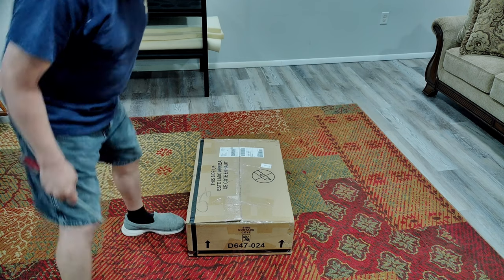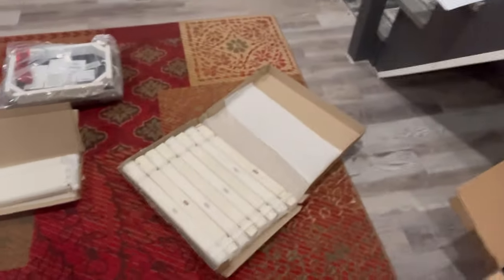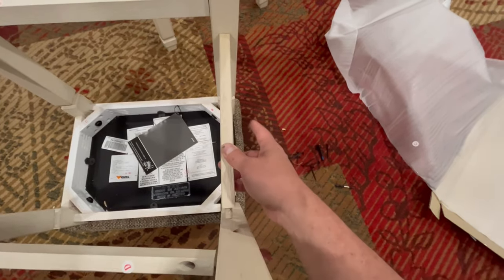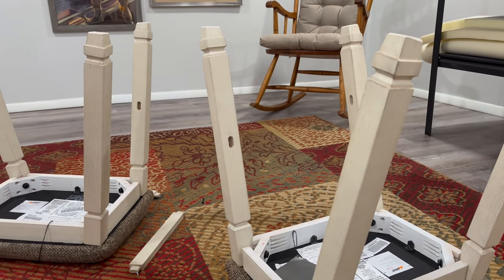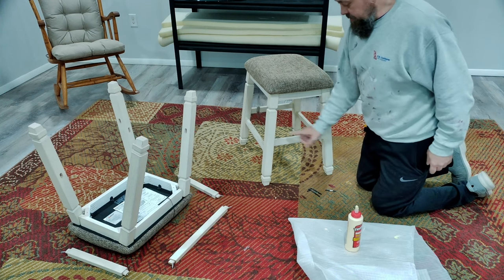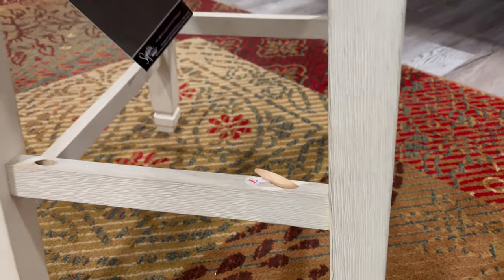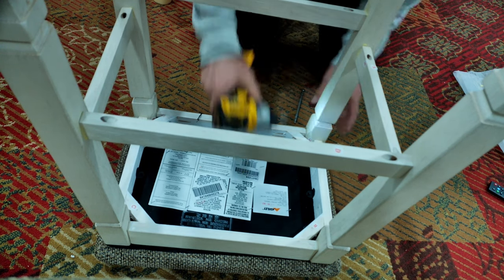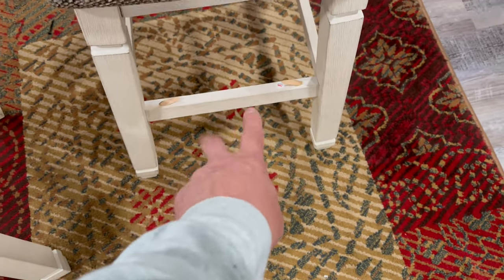How to overcome manufacturing issues on Ashley stool assembly.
Showing problems and how to correct them while building some Ashley Furniture stool for a customer. Had to do a little custom work to fix issues with the stools.

Ashley Bolanburg Farmhouse 24" Counter Height Upholstered Barstools